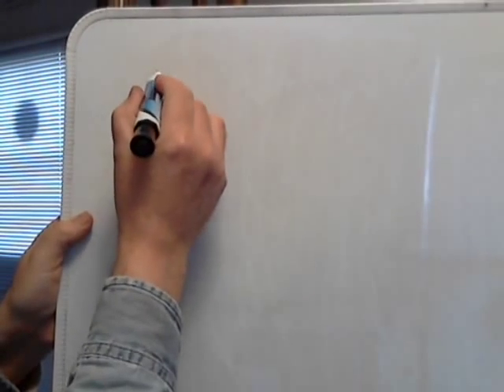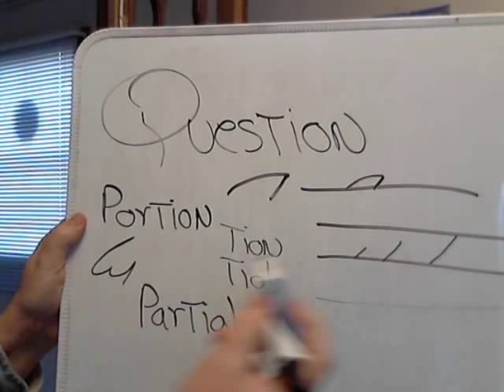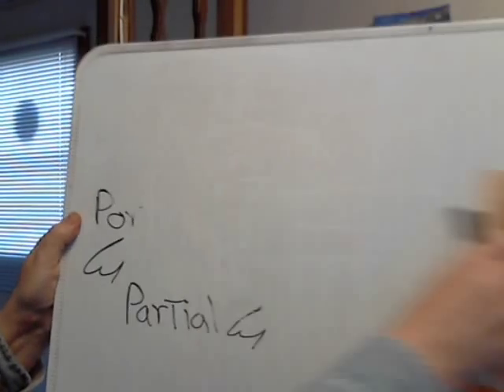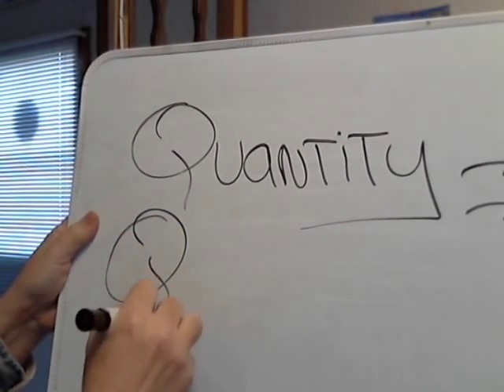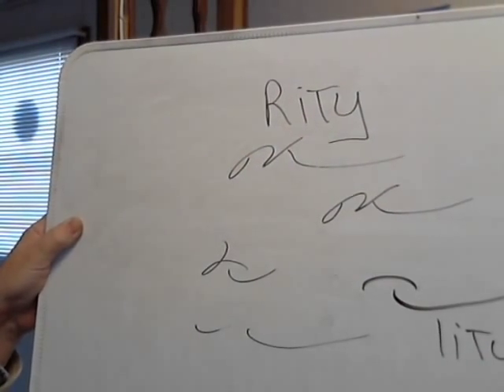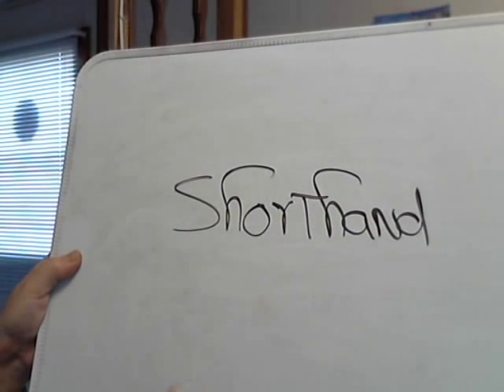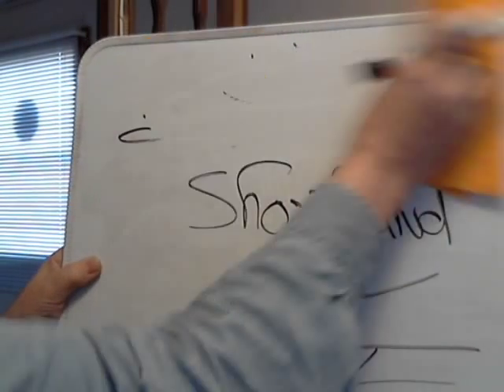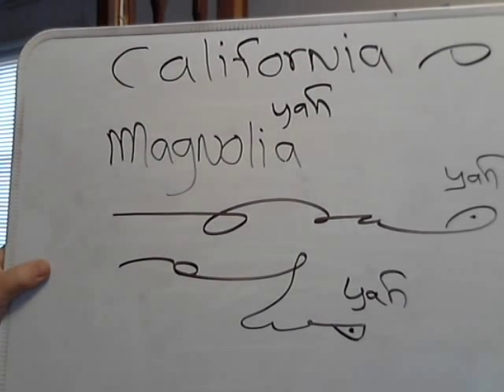GREGG SHORTHAND VIDEO 4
This video shows further proof that Gregg Shorthand is the most reasonable path to pursue if one wants to be a professional writer because of the advantages of speed and beyond.  In the professional field of writing and journalism, one would only want to reasonably grace their professional calling with this academic discipline.